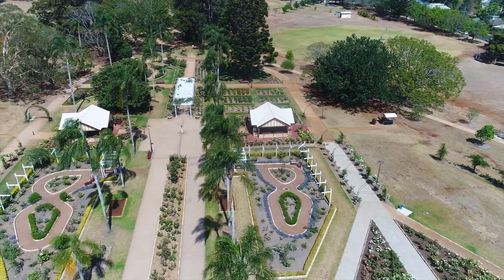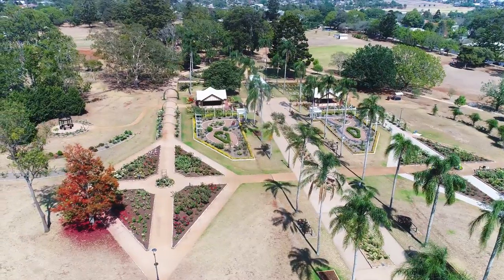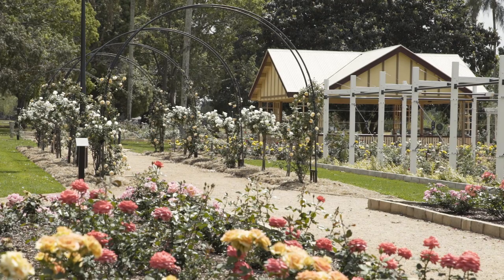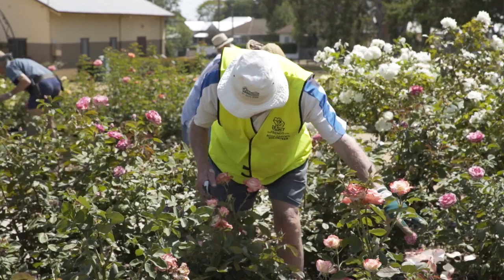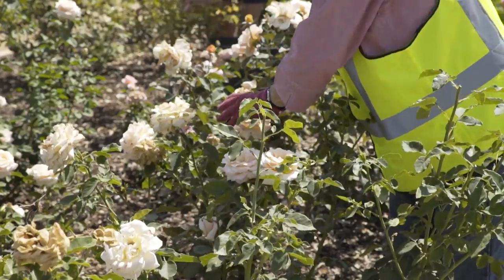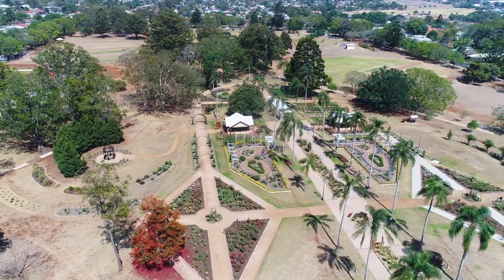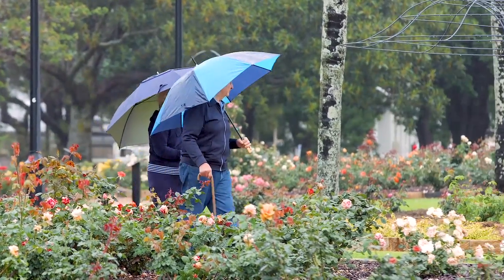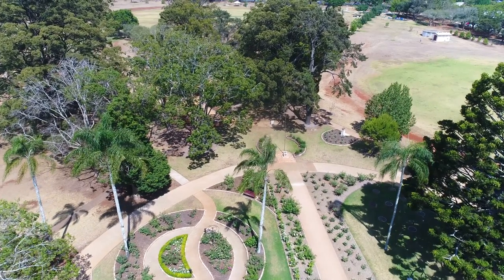Queensland State Rose Garden Tours